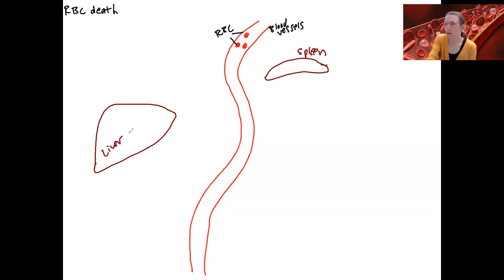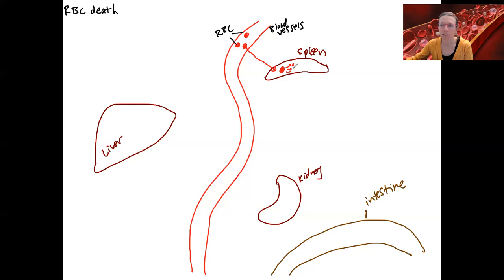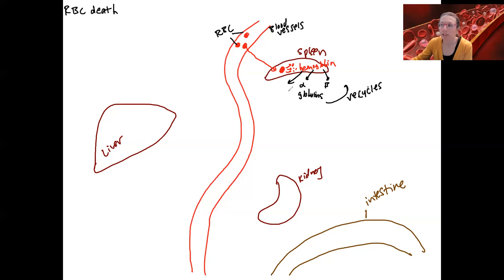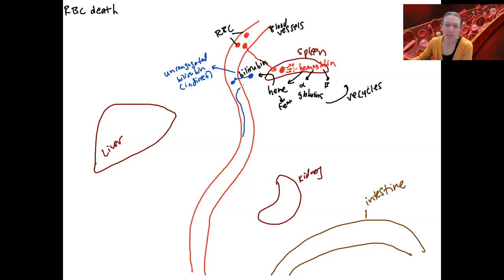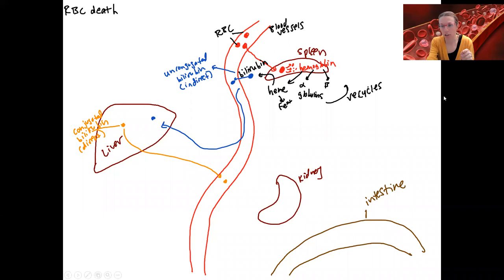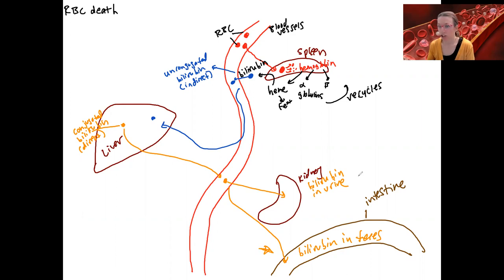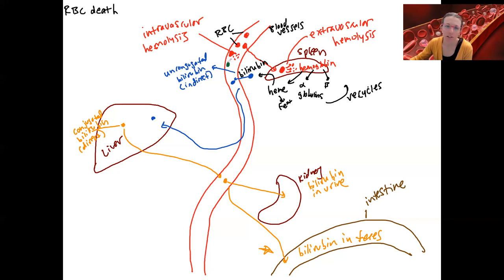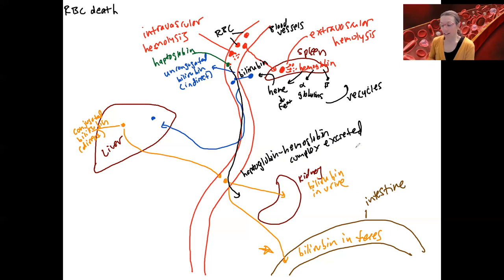3.9 RBC death